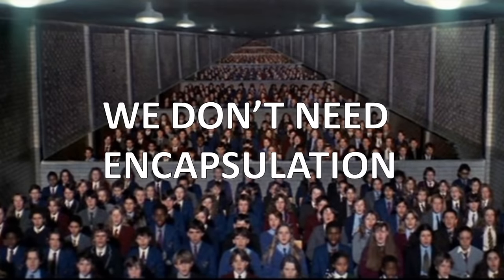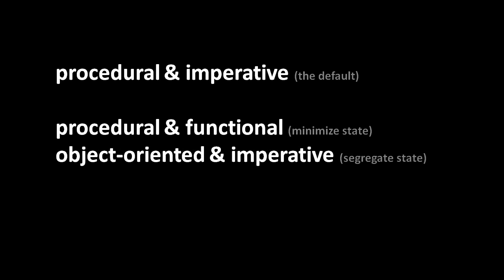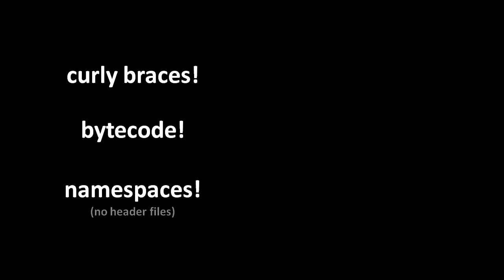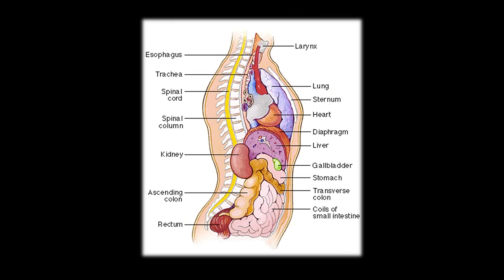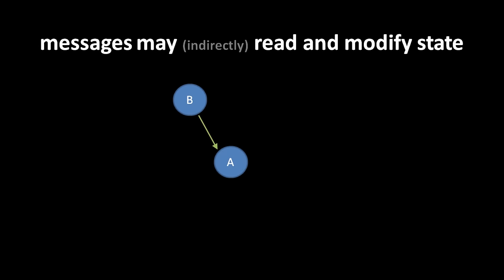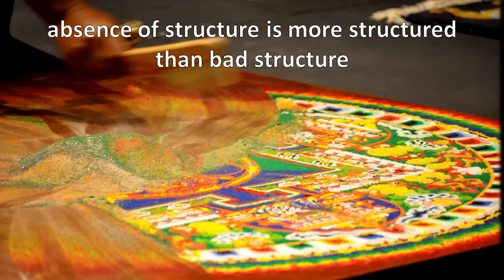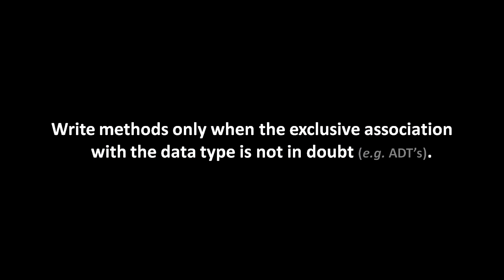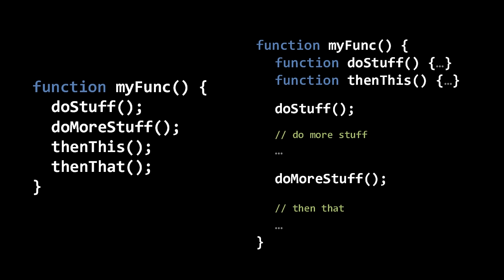Object-Oriented Programming is Bad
An explanation of why you should favor procedural programming over Object-Oriented Programming (OOP).